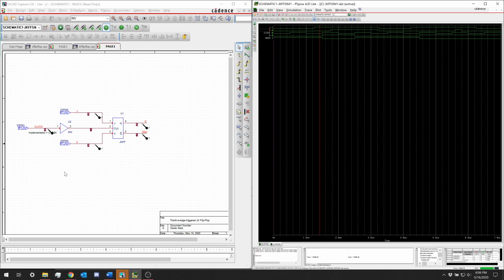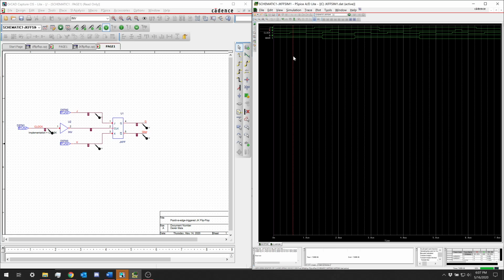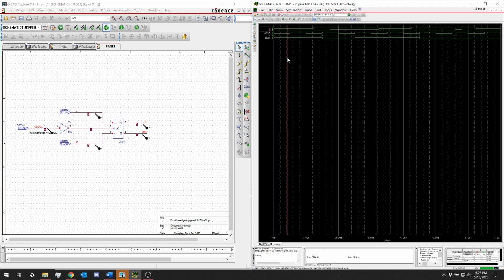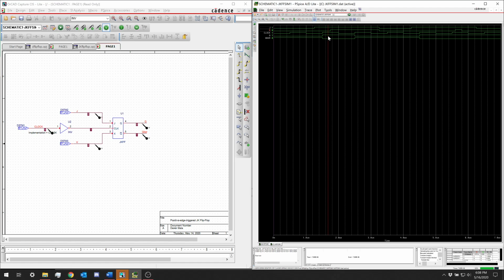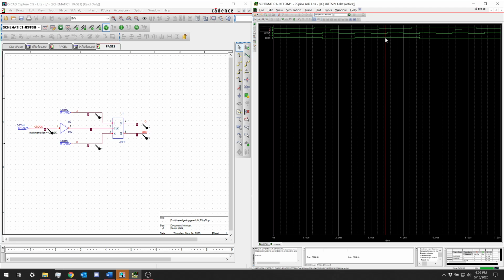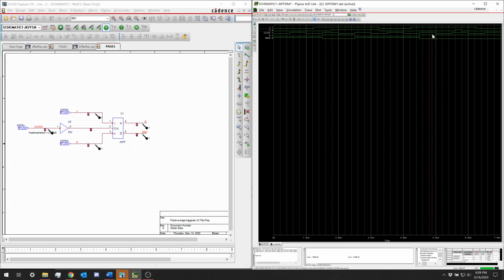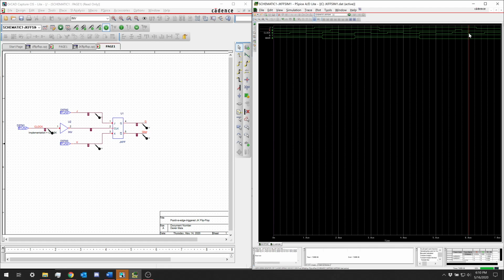JK Flip Flop Analysis - ECE 2300-05 Final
Positive-edge-triggered JK flip flop